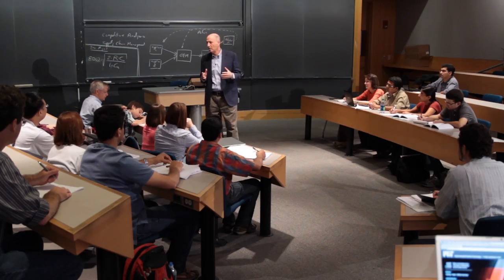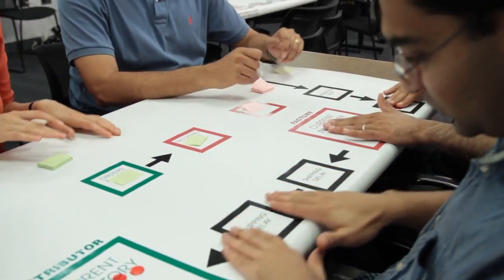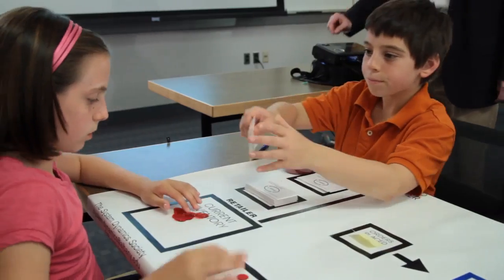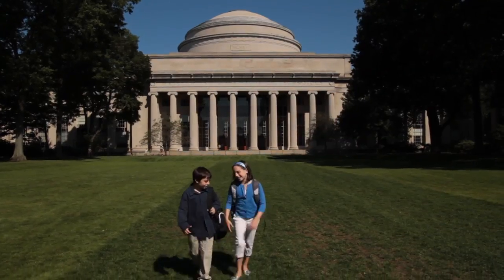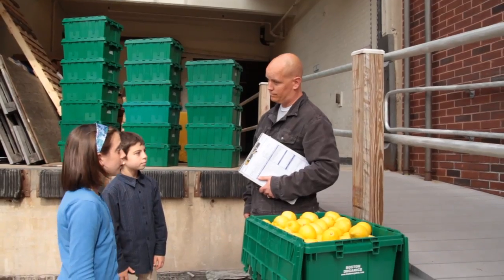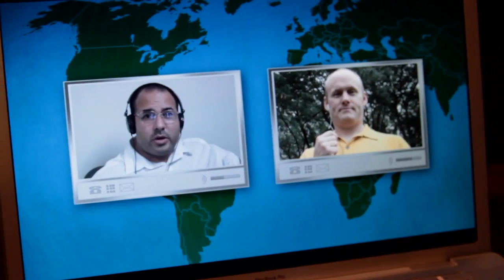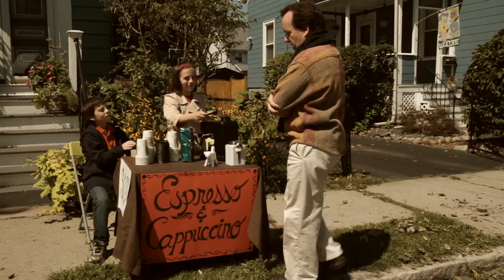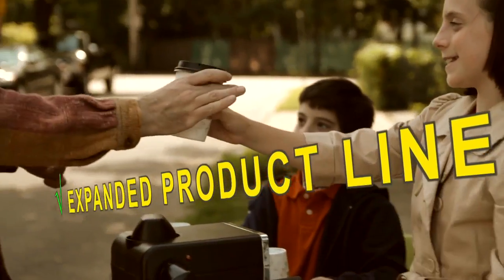MIT Supply Chain Management Program - Lemonade Video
The MIT Supply Chain Management program's homage to lemonade stands with a serious lesson about relying solely on technology to propel your business forward.